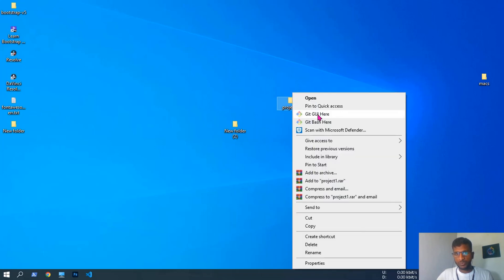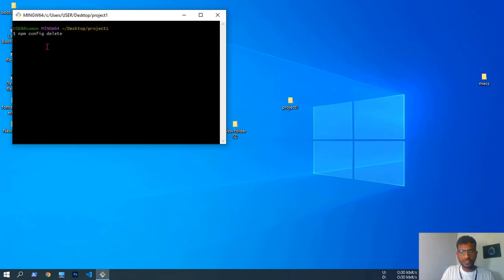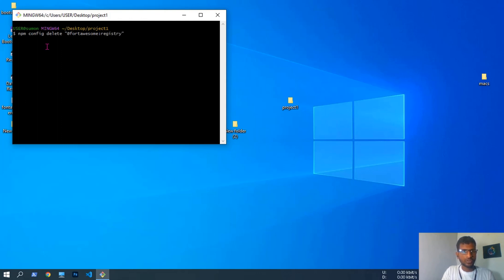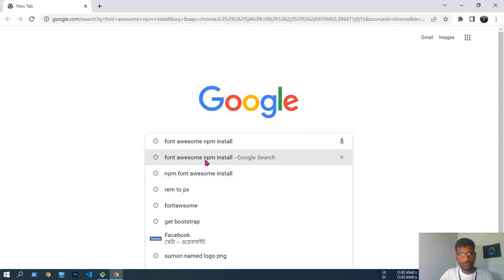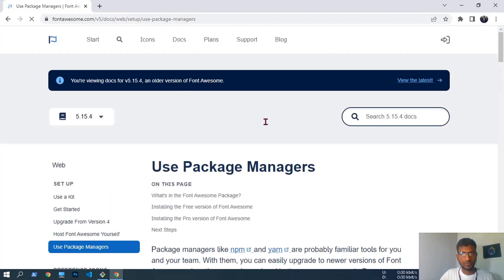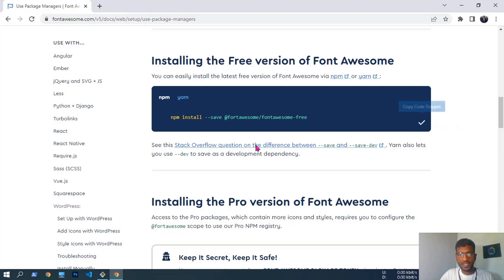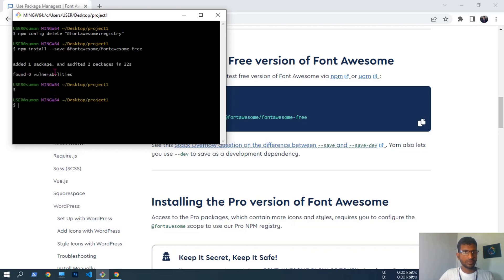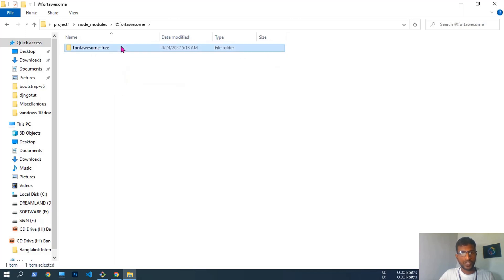How To Fix E401 while installing FontAwesome Packages With npm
This video is for solving npm e401 error code while installing fontawesome in your project.